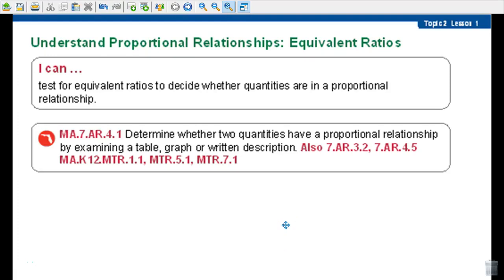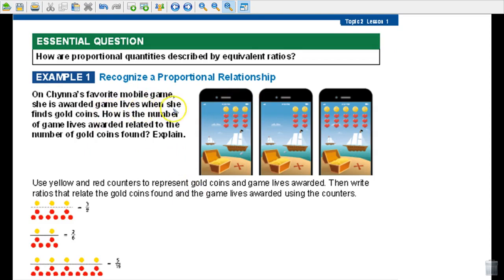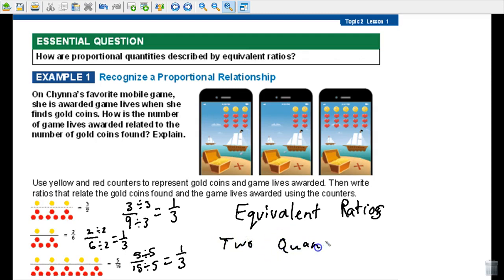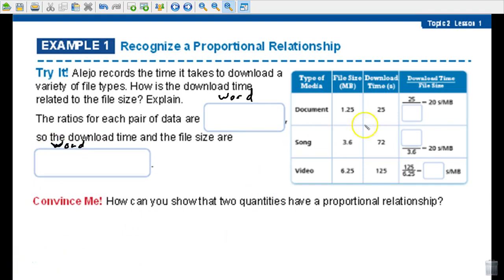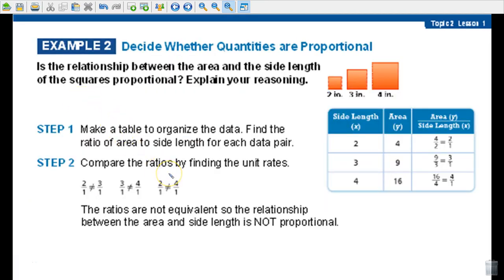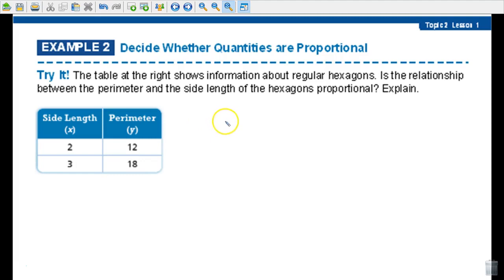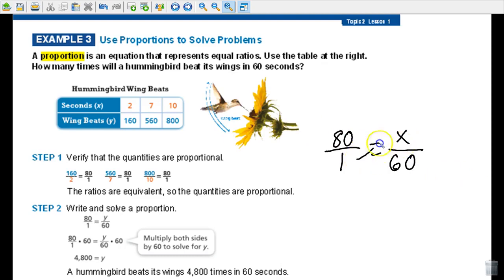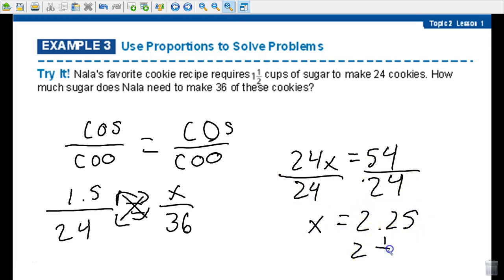Topic 2 Lesson 1 Understand Proportional Relationships: Equivalent Ratios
In this video, I will be going over equivalent ratios and proportional relationships. Hope you enjoy the video.